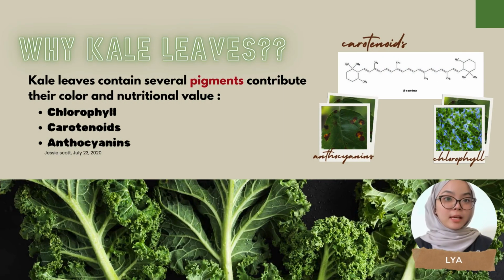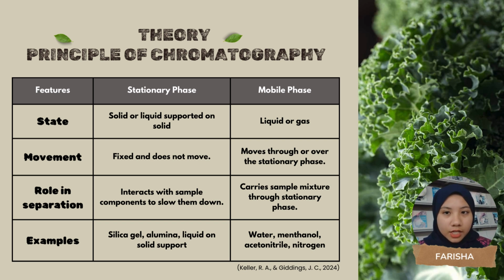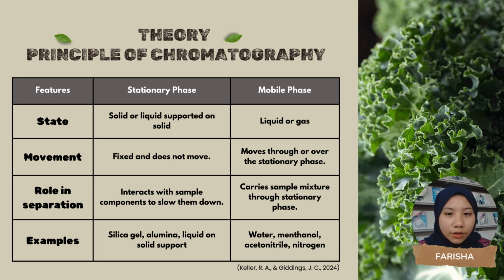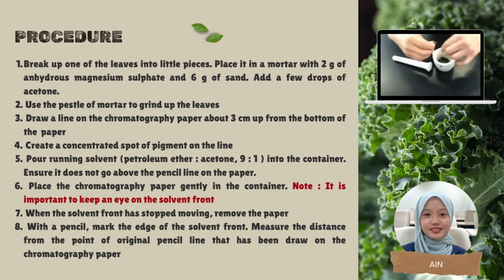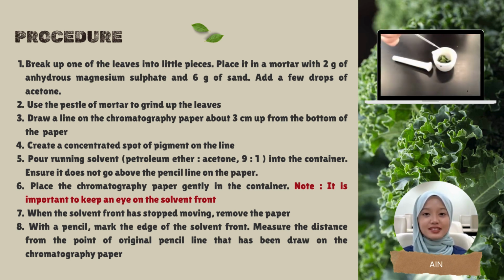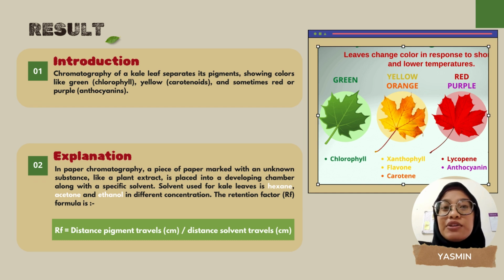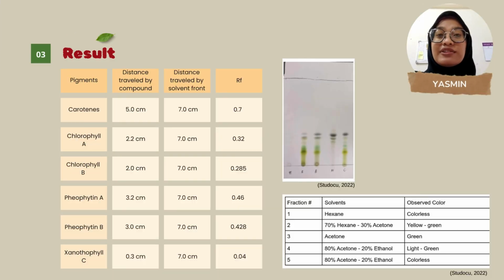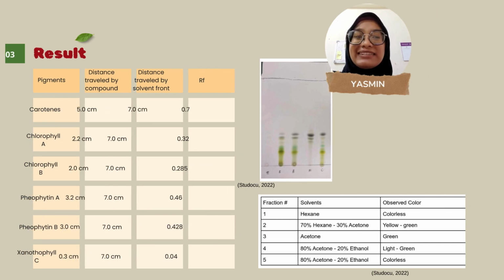CHM 256 VIDEO PRESENTATION | Chromatography of Kale Leaves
Hi ! We’re from A4AS120_412. Enjoy the video!

Group members :
1. Nurul Ain binti Razali (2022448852)
2. Nur Alya Balqis binti Shamsudin (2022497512)
3. Nur Farisha Humaira binti Azwira (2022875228)
4. Yasmin Hanum binti Mohd. Yatim (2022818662)
5. Balqis Nur Aqilah binti Mohmad Noor (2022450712)